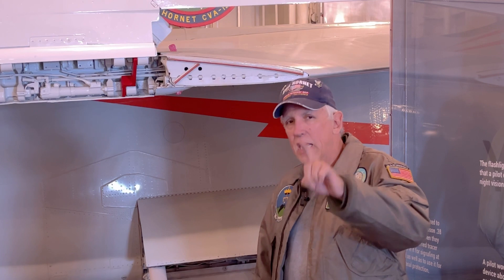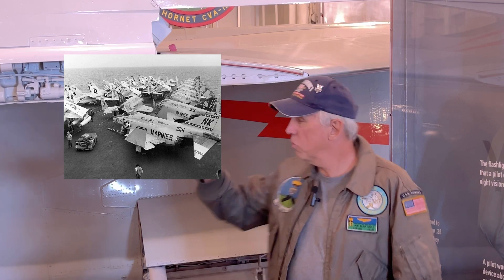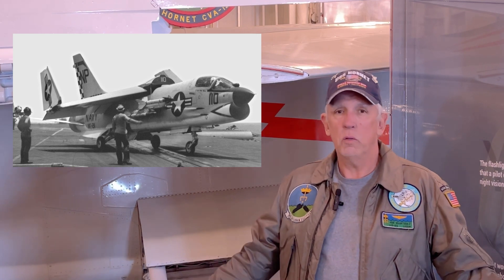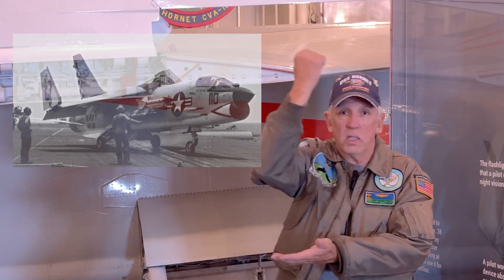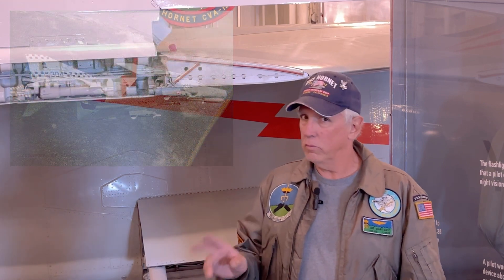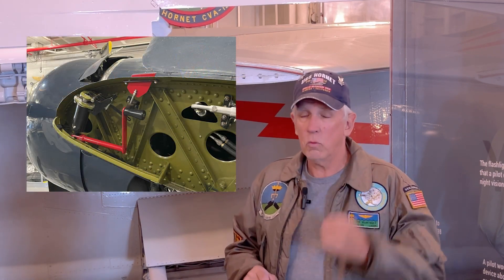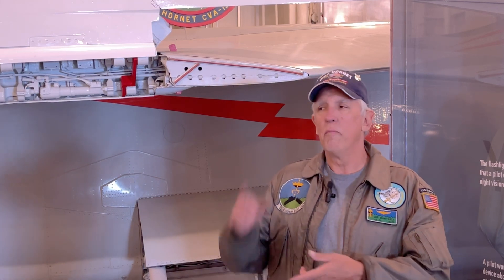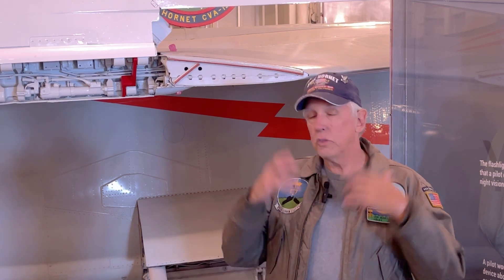Flying with folded wings?? Why do Navy's jet's keep their wings locked? | Plane Facts #4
Ever wondered how aircraft keep their wings folded? In this episode, Joe shows us how Naval Aircraft lock their wings and how grounds crews make sure they stay locked while stored on a Carrier.